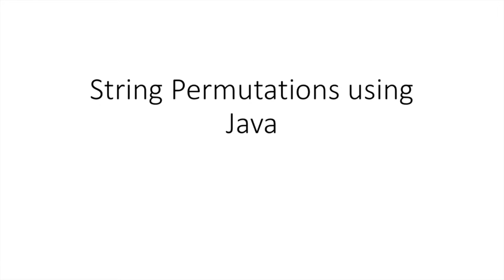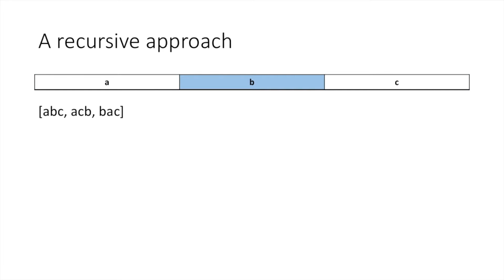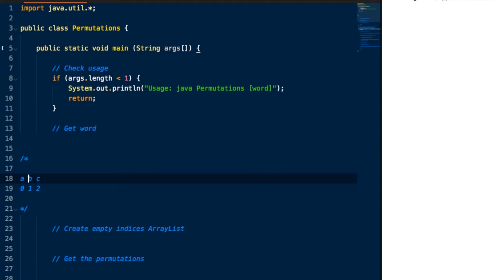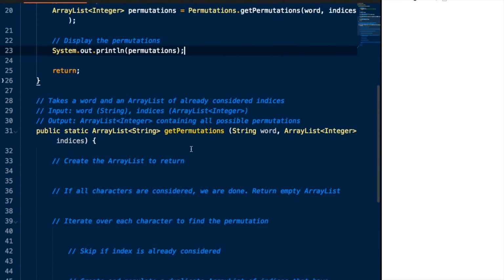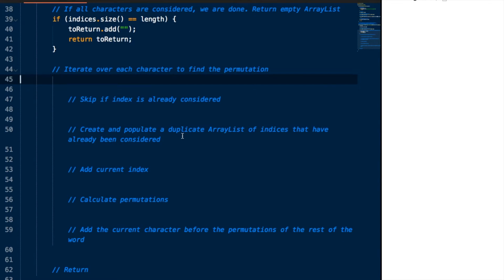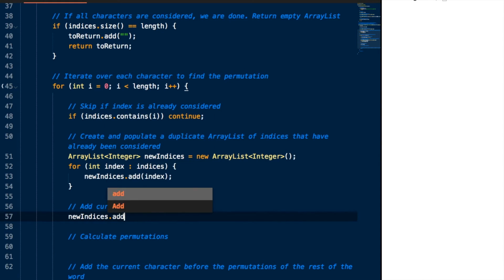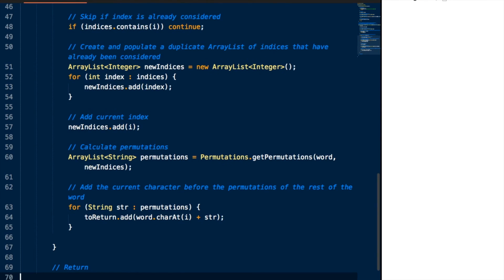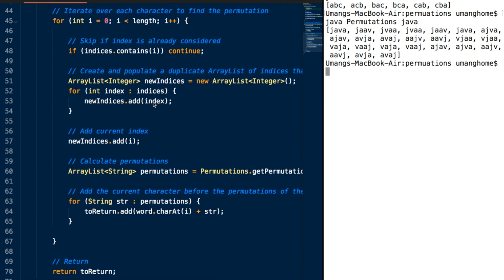String Permutations using Java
In this video, we'll learn about a recursive technique to find the permutations of any given word.